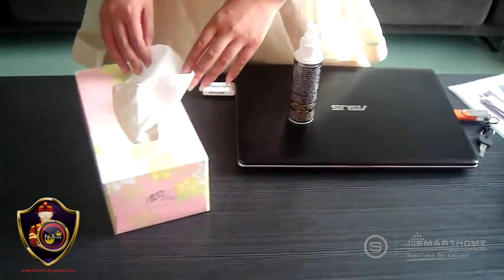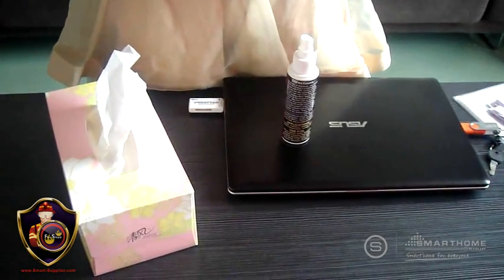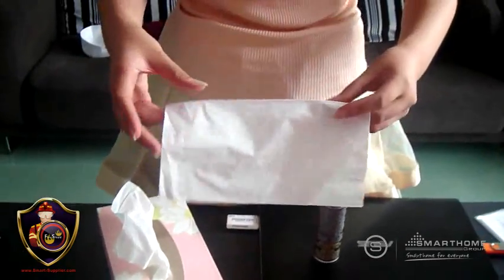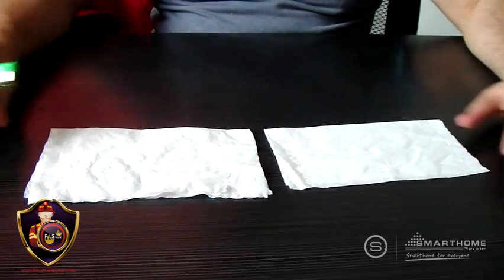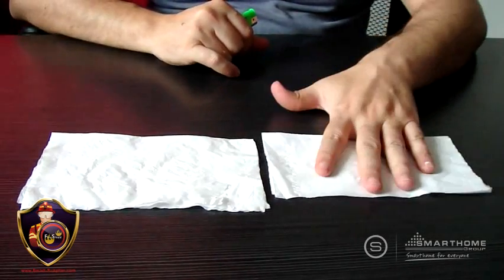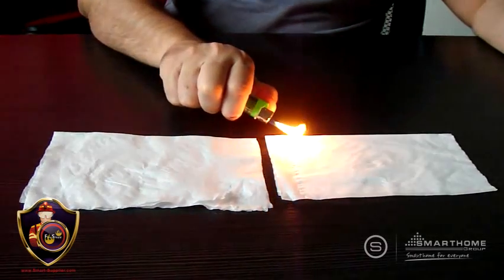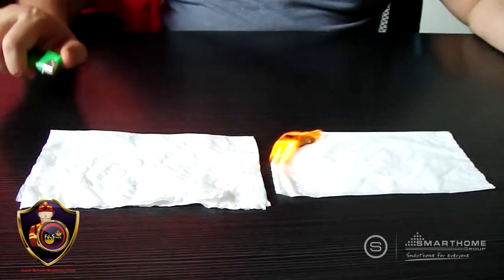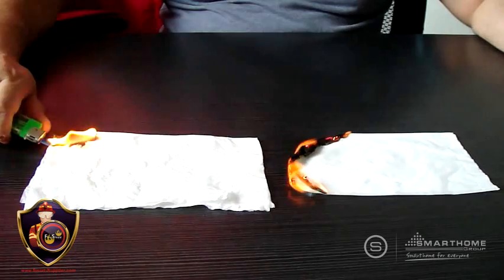Smart Fire Shield Experiment on Normal Tissue. (Protection and Safety to your Beloved)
Samrt-Group Added Home Safety to Its Line of Smart Products using The Flame and Fire Shield. .

Best and Most Innovative, non toxic, Fire spreading Protection  Invention